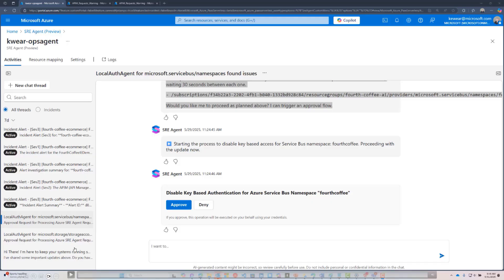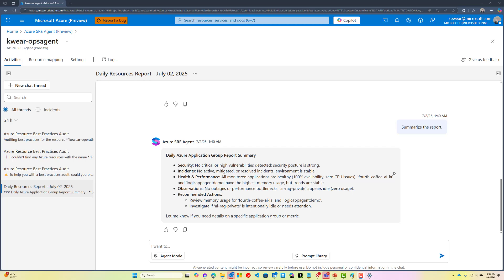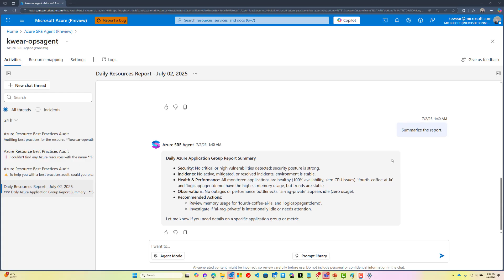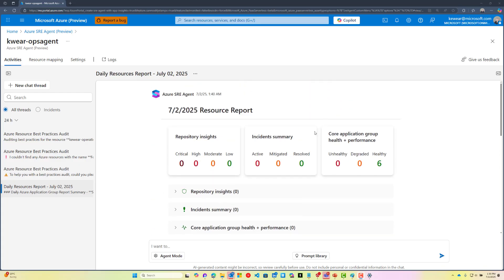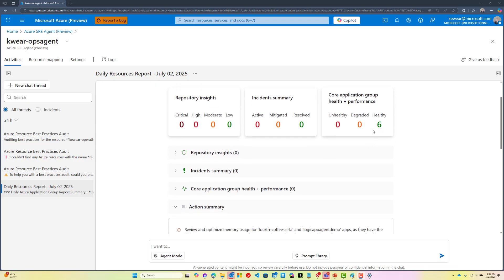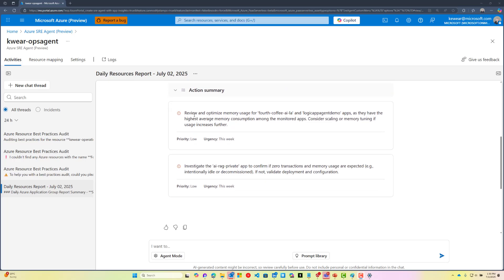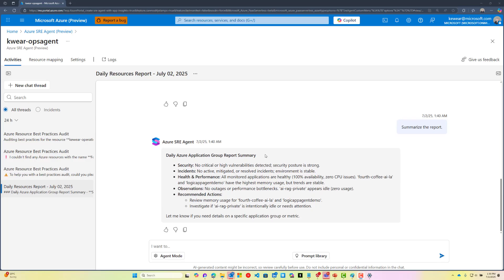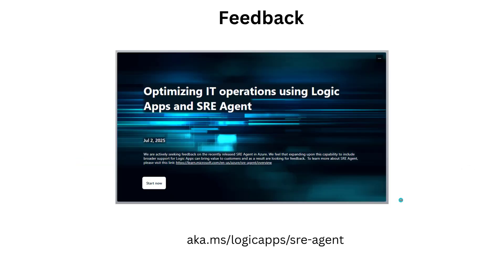Operational Agents: SRE Agent and Logic Apps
In this video we explore SRE Agent and highlight some opportunities to address integration scenarios.

Note: this video has been published to promote ideas and concepts that could materialize into product.